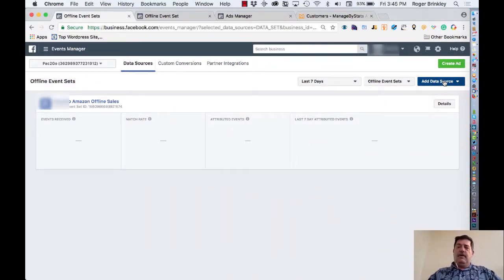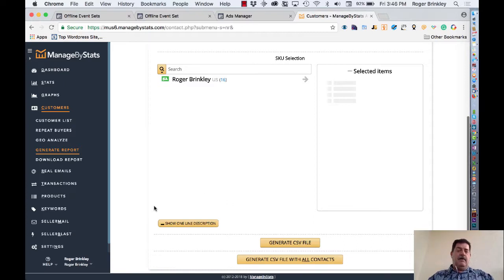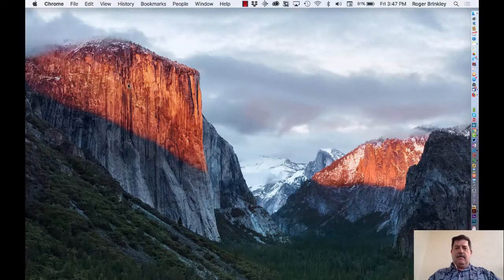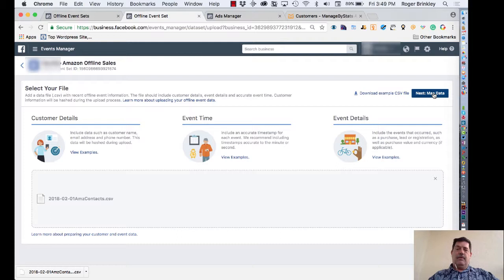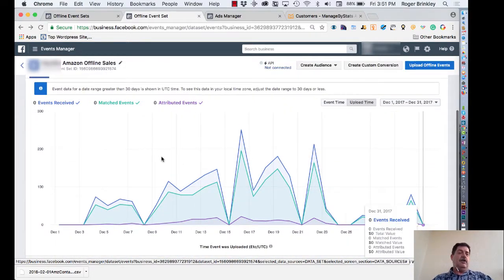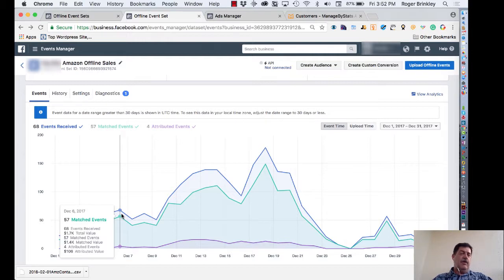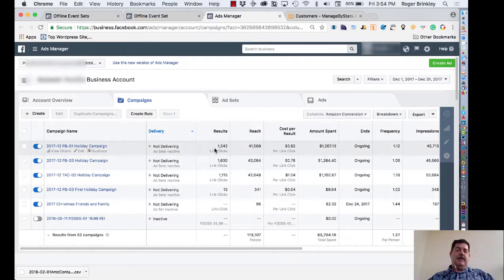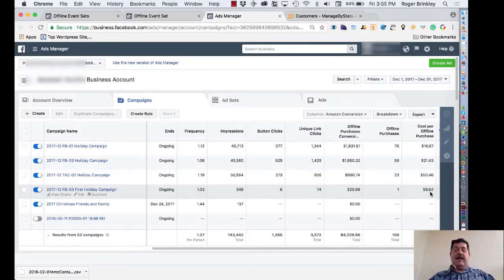Tracking Face Book Ads Effectiveness on Amazon Using Face Book Online Event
This video demonstrates how to use FaceBook Offline Events to effectively track Amazon sales as they related to FaceBook Ads.